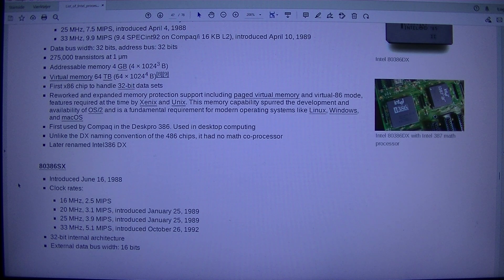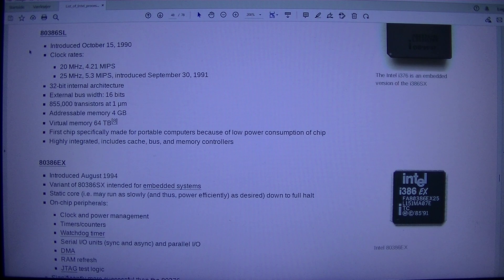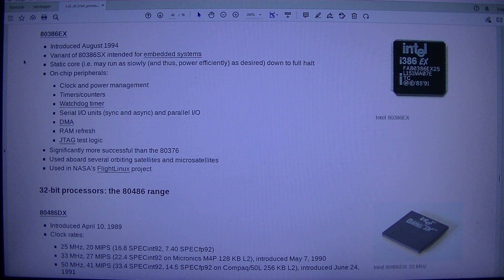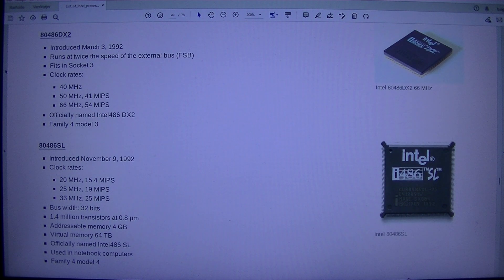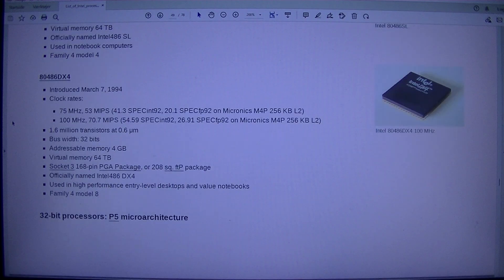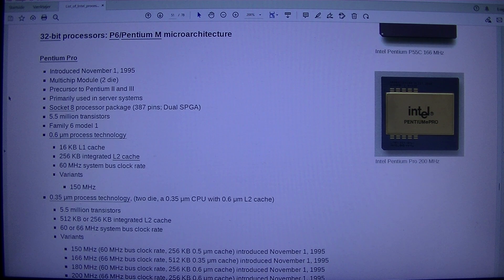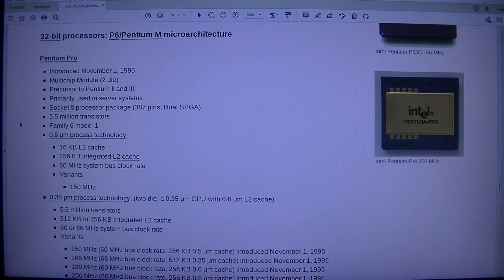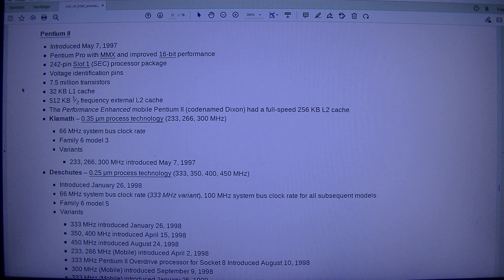MongoTV_8847 - LOOKING AT GAMER PC HARDWARE - Part 948 - List of Intel Processors - CPU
PART 948 - List of Intel Processors - CPU (This video is 12 Part : Part 942 to Part 952). They are on my playlist with name "MONGO TV - LOOKING AT GAMER PC HARDWARE") I like try do this, to get help read difficult technical English text loud. That will help me a bit to understand the text :-) Maybe this video could be helpful for some other too, that don't speak and read English very well :-) Have a good day too.